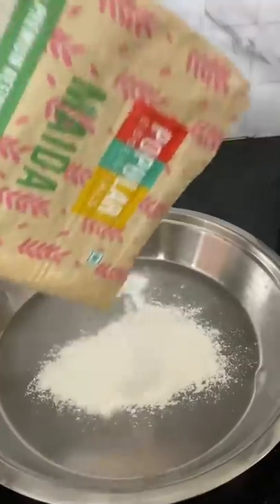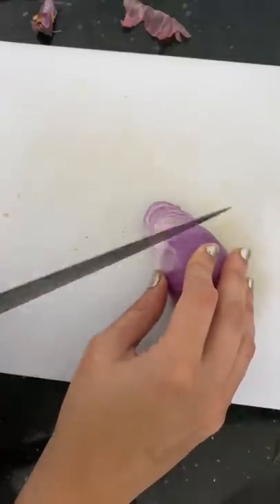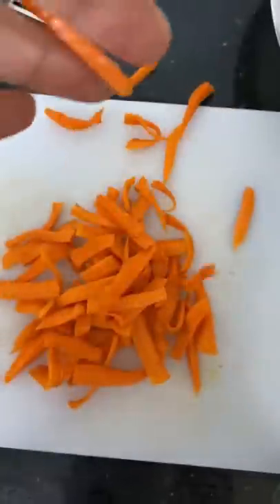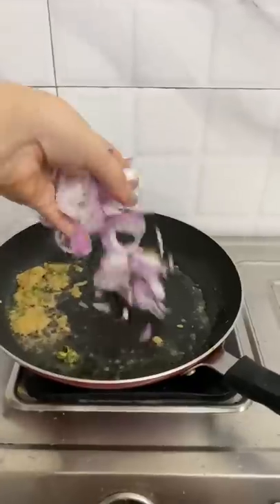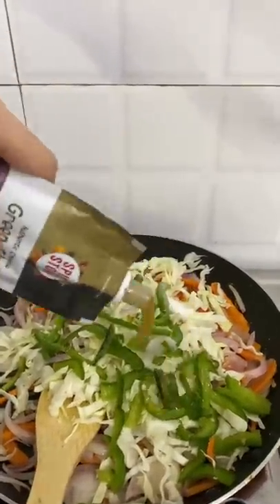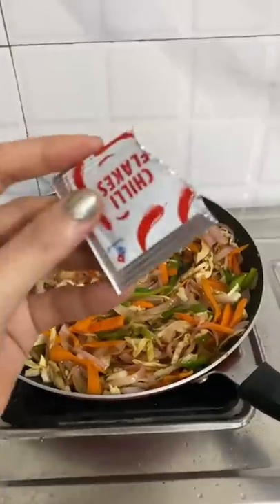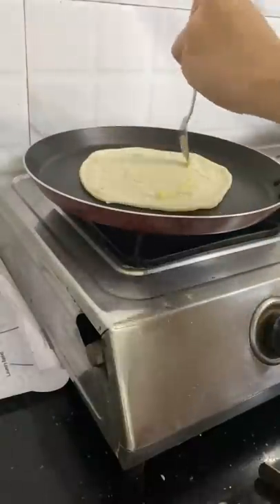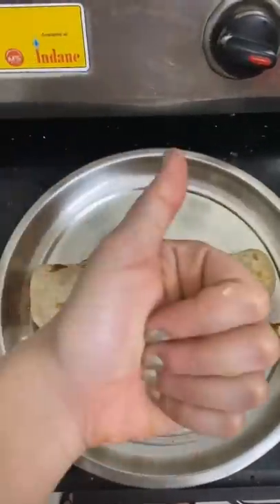Lets make Veg Roll